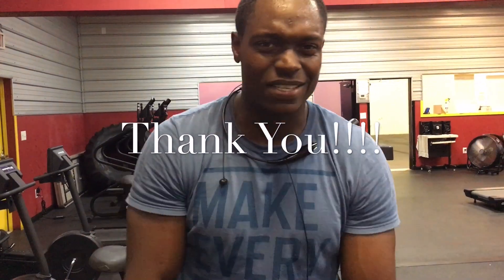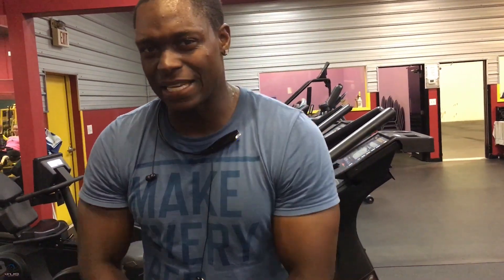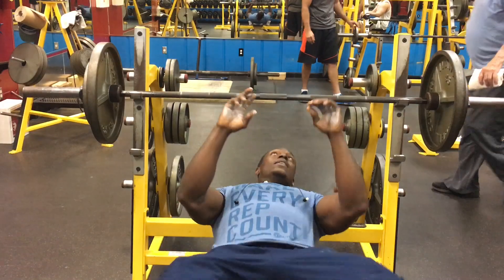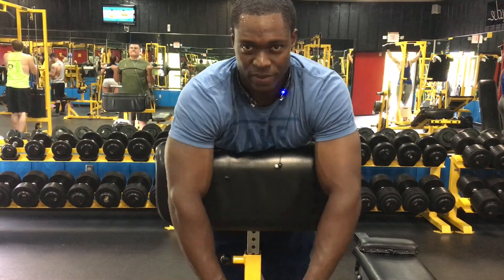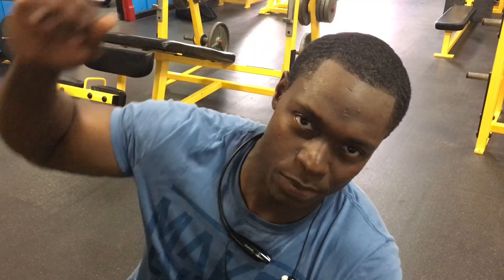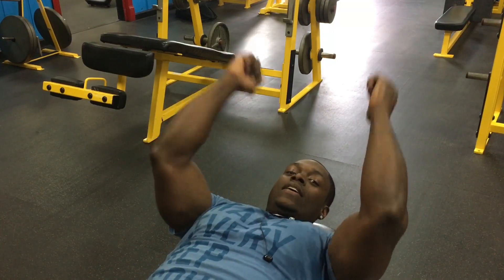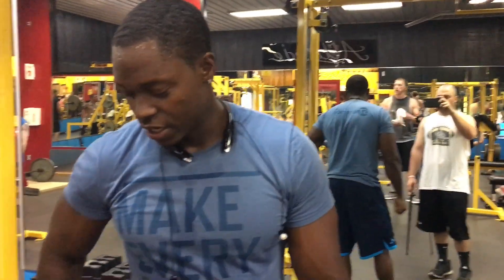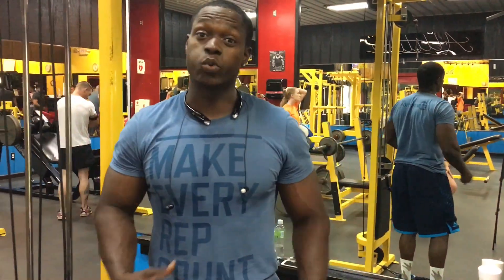This Is How You Get BIGGER Arms & 6 Pack Abs (Tips & Tutorials)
Here is the Full Workout (Only rest 45-60 second between sets)
1) Chin-Ups 4 Sets x 6-12 reps (Add weight each set)
2) Dips 4 Sets x 6-12 reps (Add weight each set)
3) Advance D.B. Curls 3 Sets x 5-5-5 reps
4) Close Grip Bench 3 Sets x 8-12 reps (Add weight each set)
5) Spider Curls 3 Sets x 15 reps (Change Grip each set)
6) Lying D.B. Extension 3 Sets x 12 reps
7) Moore Curls 3 Sets x 12-15 reps (Add weight each set)
8)Cable Over Head Extension 3 Sets x 12-15 reps (Not recorded)

Full Ab Workout
1) Hanging Twist 2 Sets x 15 reps (Not recorded)
2) Hanging Side Crunch 2 Sets x 15 Reps
3) Ab roller 3 Sets x 15 reps
4) Leg Throw 3 sets x 10-15 reps

Add me on Facebook "Power House"

Keep making them gains and becoming better than you were yesterday.
2)